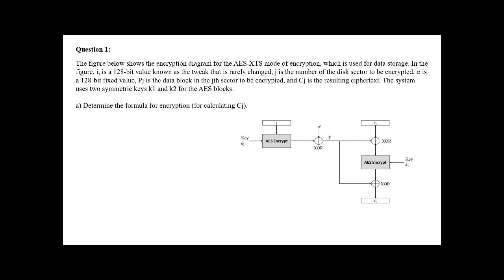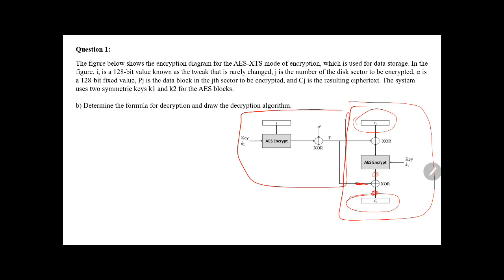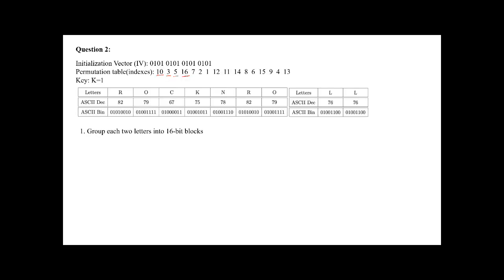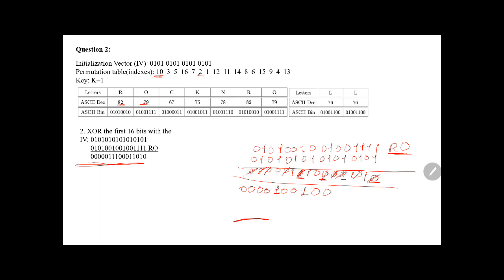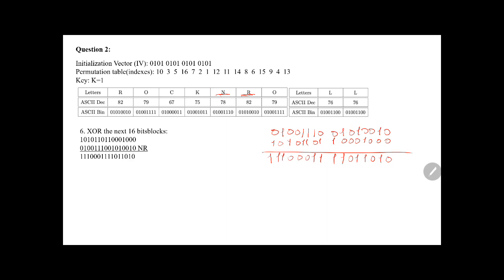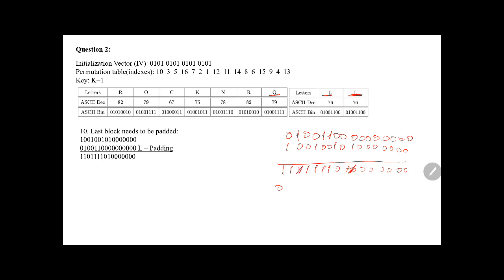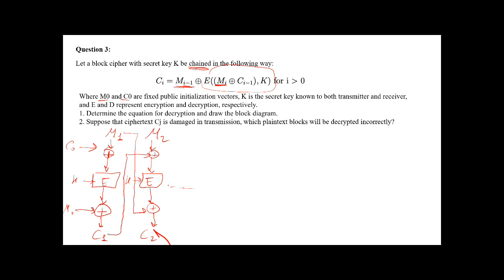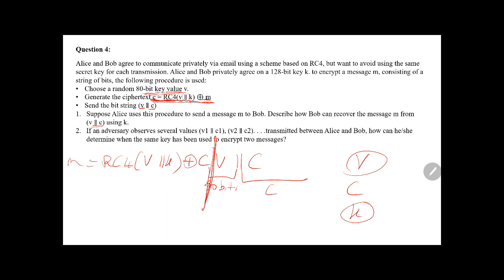Summer CSEN1001 Tutorial3